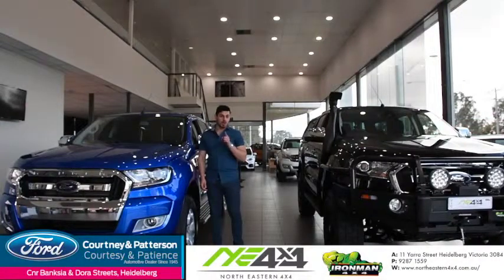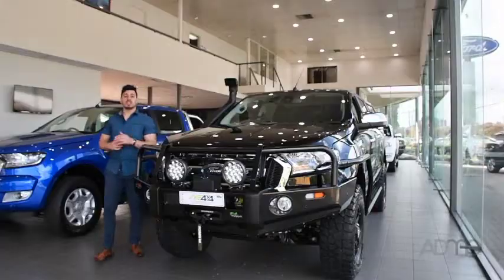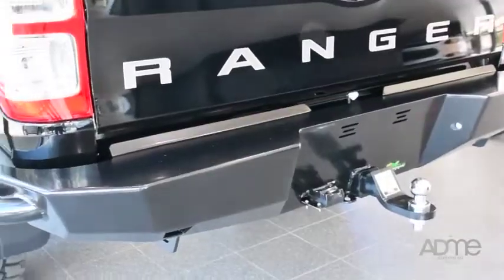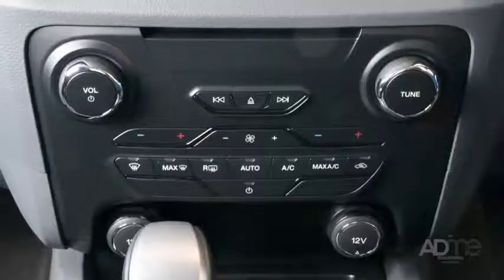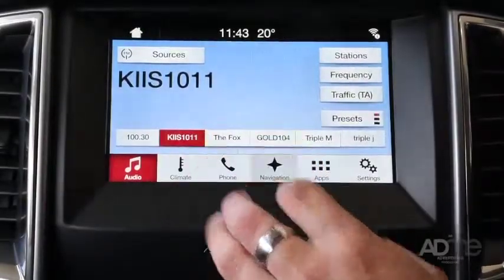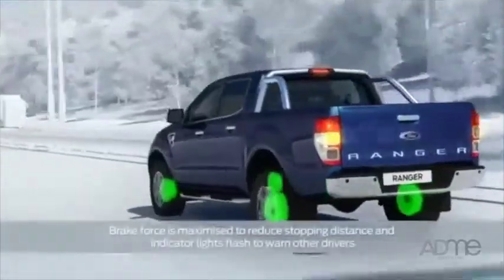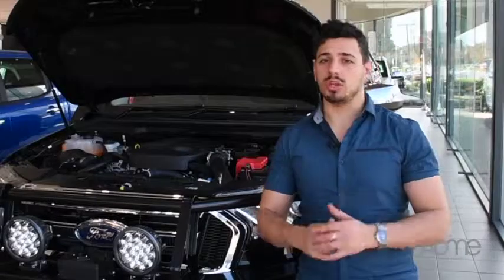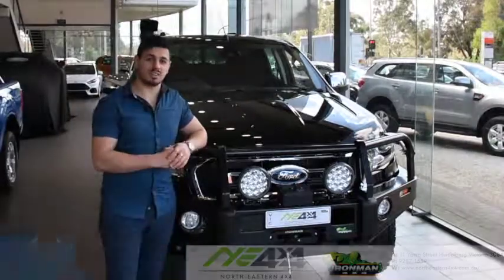Courtney & Patterson Ford Ranger XLT Walk Around